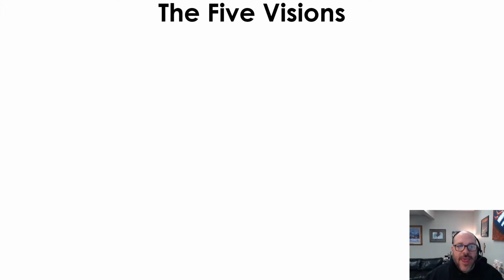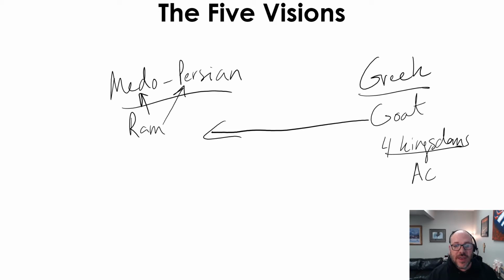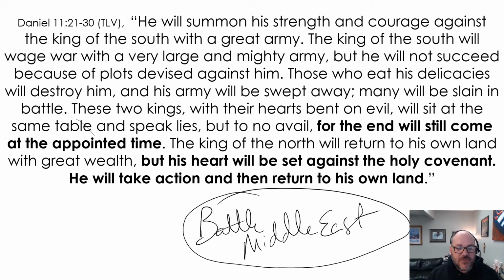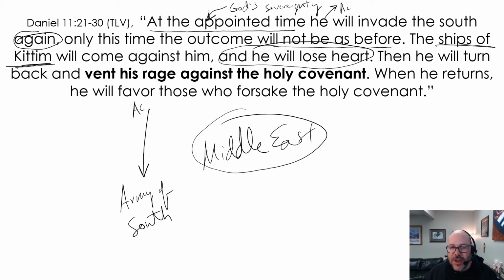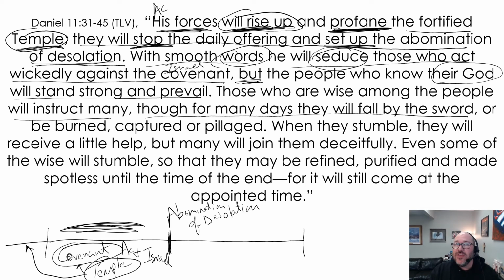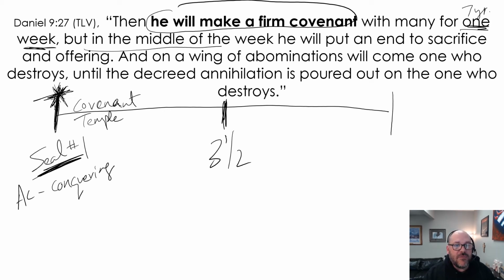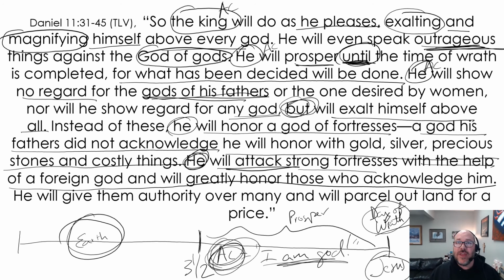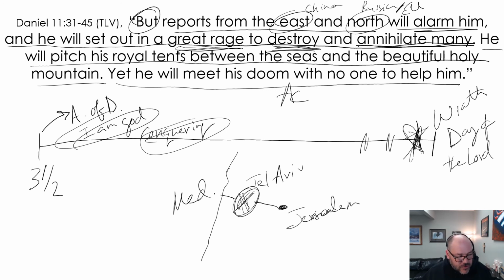End Times Session 7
A study of the end times events according to the Bible